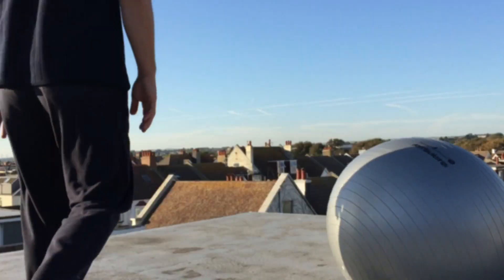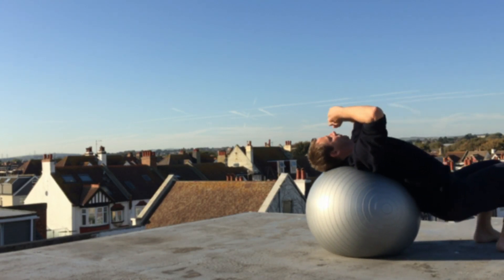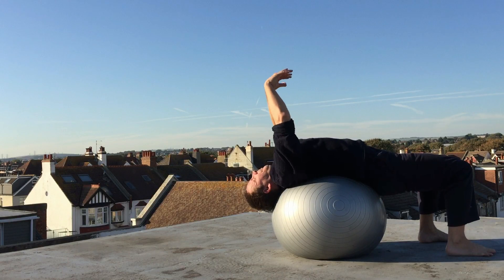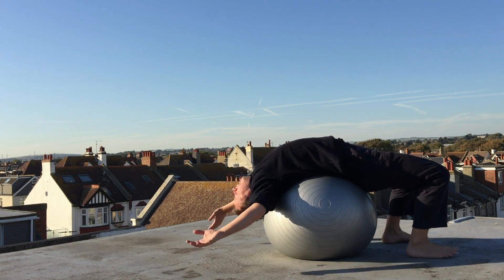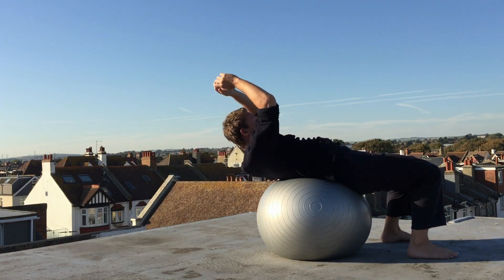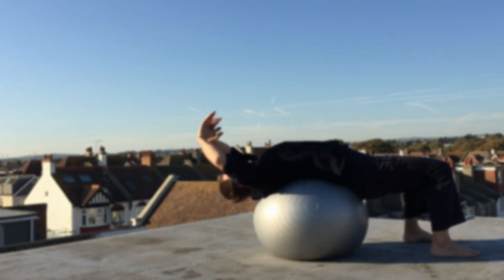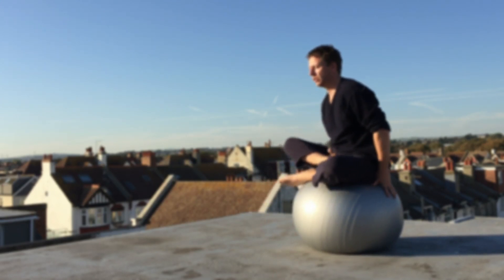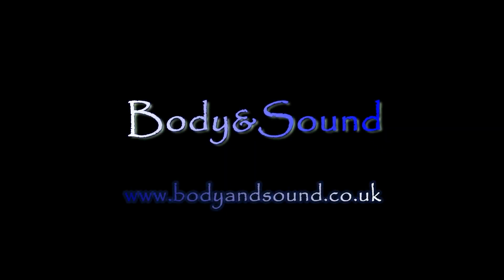Body&Sound Gym Ball Backbend & Core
Open the front of the spine and upper body with a safe and supported back-bend over a ball.
Feel the benefits of an effortless open bridge, opening and energising the heart and lungs and tonifying the digestive organs.
Expand the sense of your core into the a whole body event, appreciating the toroidal flow from head to toe.
Seated balance upon the ball for balance, integration and fun.
With thanks to Gary Carter for anatomical and structural guidance.